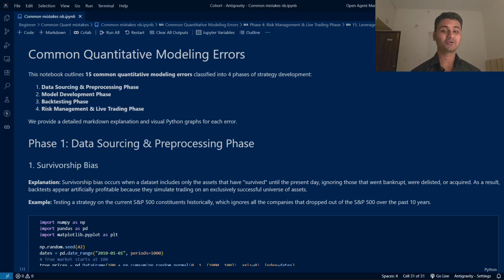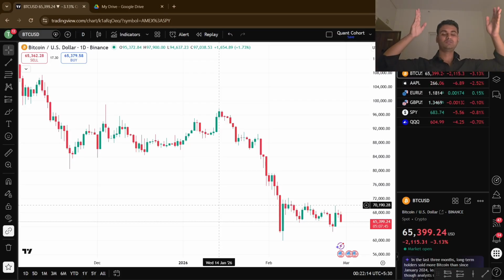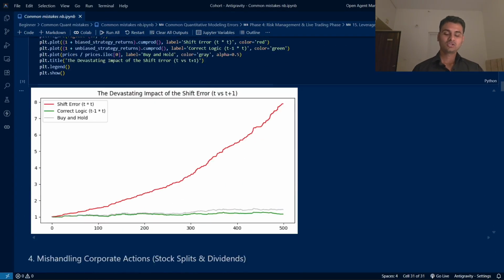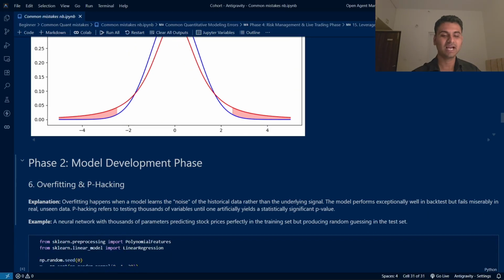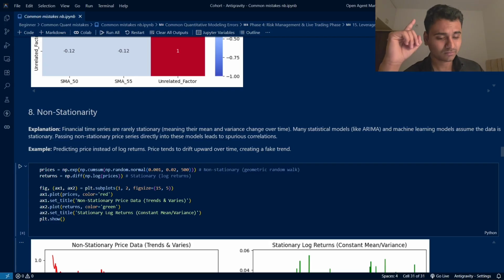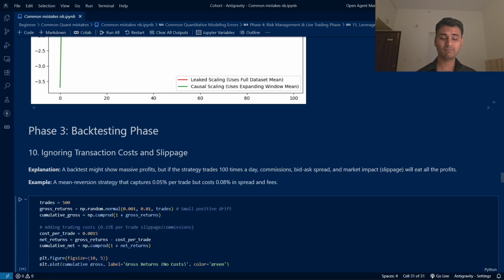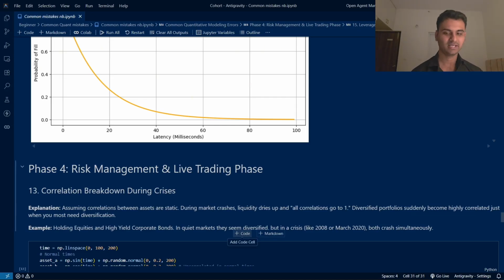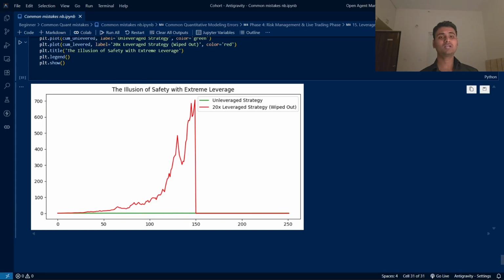25 Quant Mistakes To Avoid!!